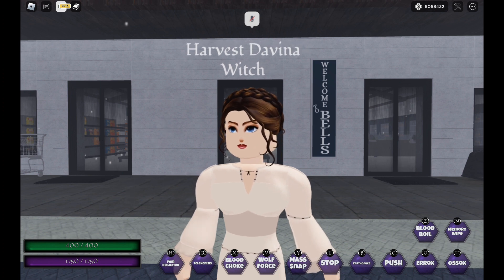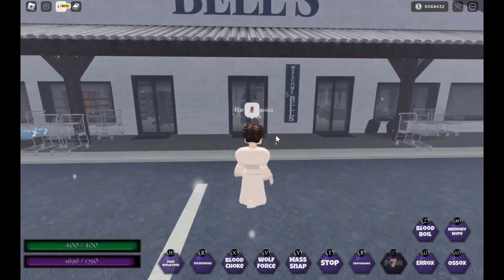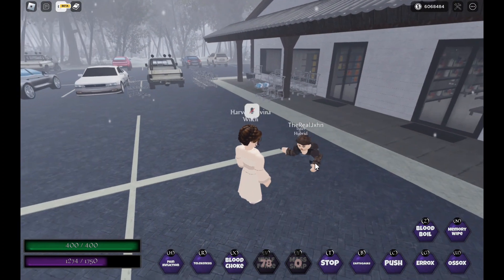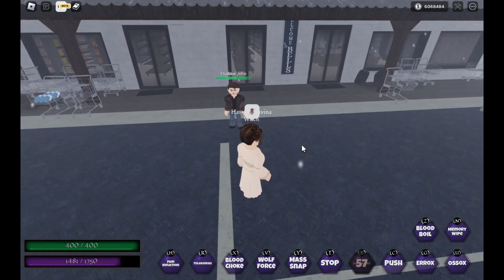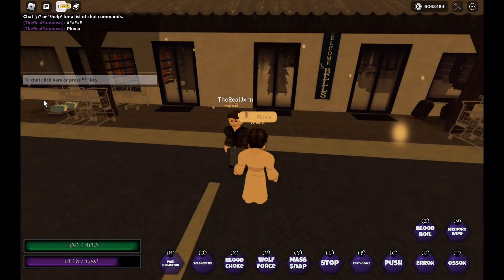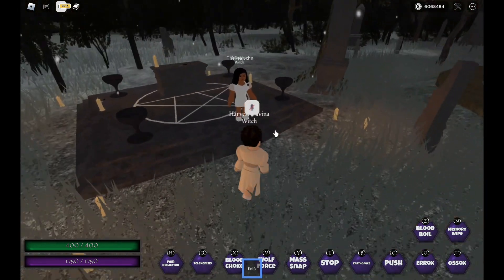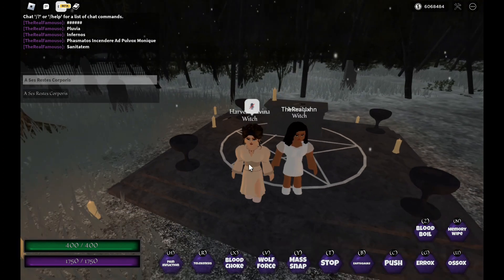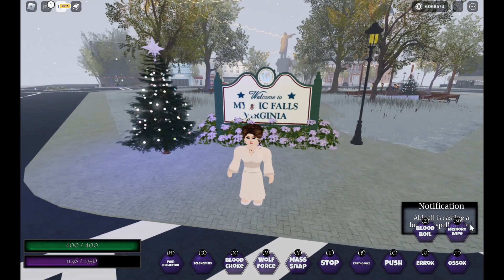Harvest Davina Showcase | The Vampire Origins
HEY YALL. I know I promised this the day of release, I have had exams and lots of other stuff going on hence why it took so long. Heres the showcase though as promised! I hope you all Enjoy and soon a Update video and Anarquia Expression Bonnie showcase. Thanks for tuning in and watching my videos